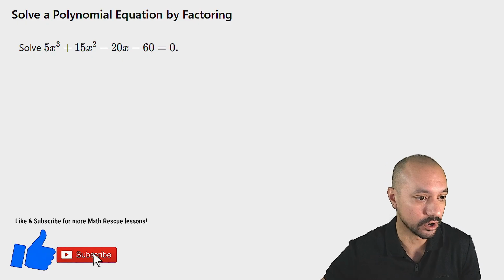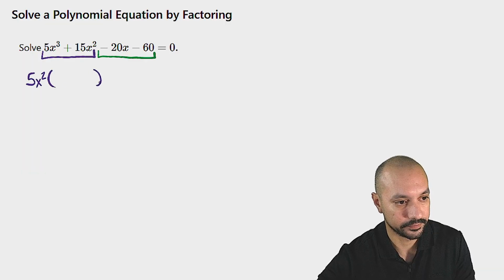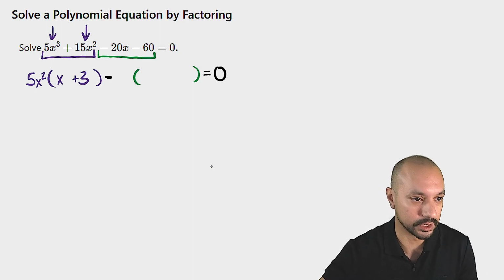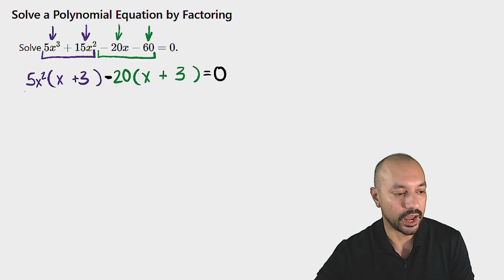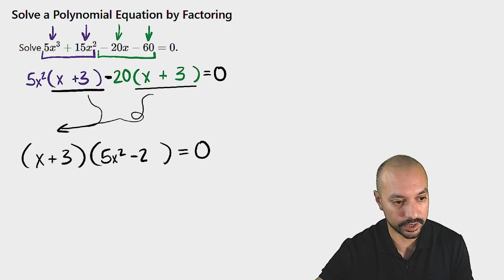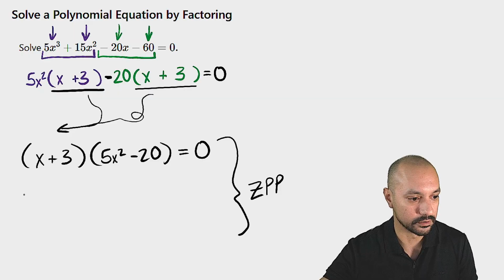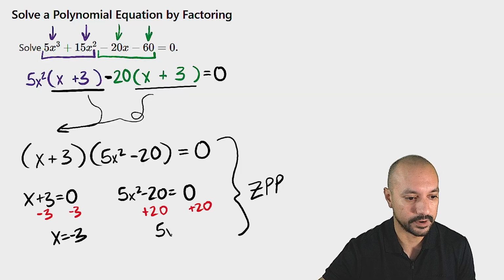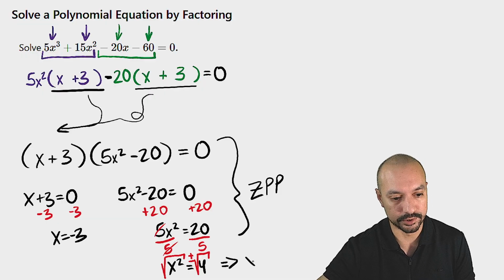Solve a Polynomial Equation by Factoring | Step By Step Example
We’re solving the equation
5x³ + 15x² − 20x − 60 = 0
by factoring.

In this video, I’ll walk through:
✅ Grouping terms to find the GCF
✅ Factoring out matching binomials
✅ Rewriting the expression using the Distributive Property
✅ Breaking down the difference of squares
✅ Applying the Zero Product Property to find all real solutions

Clean steps, clear logic. Perfect for Algebra 2 or anyone reviewing polynomial equations.